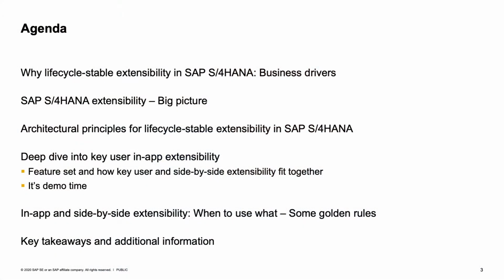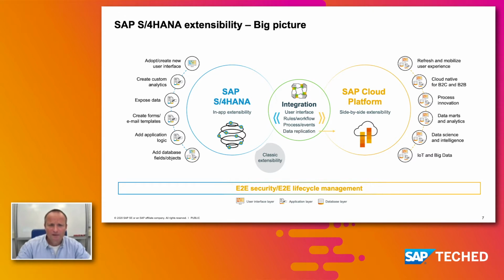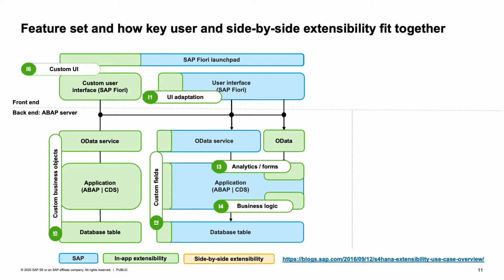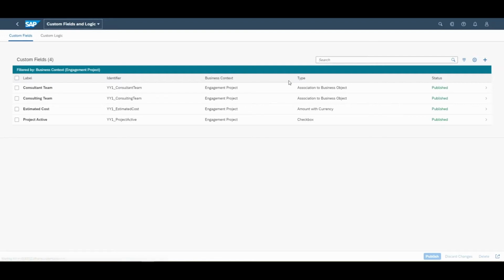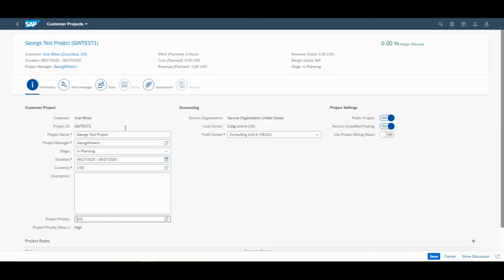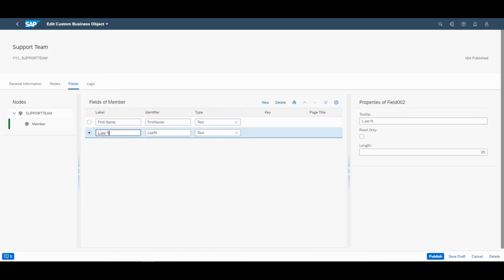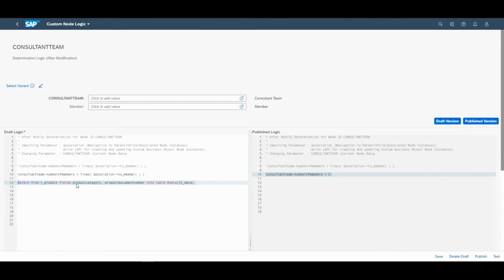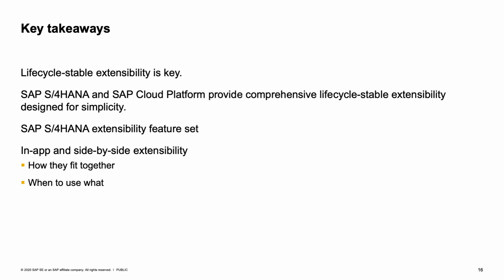Extensibility for SAP S/4HANA: The Big Picture | SAP TechEd in 2020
How do you extend your SAP S/4HANA Cloud to meet your specific needs? What are the extensibility tools you get in SAP S/4HANA Cloud and SAP S/4HANA? Gain insight into the concept of extensibility. Learn about the tools that support key users and developers in SAP S/4HANA Cloud and see the extensibility capabilities you get with SAP Cloud Platform. This session provides the overview you need to take advantage of the deep-dive extensibility sessions for SAP S/4HANA and SAP Cloud Platform.

Speaker: Georg Wilhelm, Product Manager, SAP

Track: Digital Transformation with Intelligent ERP
Sub-Track: (DT113) How to extend, integrate, and embed intelligence into SAP S/4HANA
Session Type: Lecture (40 min)
Level: Beginner
Job Role: Administrator, Architect, CIO/CTO, Consultant, Developer
Item of Interest: SAP S/4HANA Cloud, SAP S/4HANA, SAP Cloud Platform